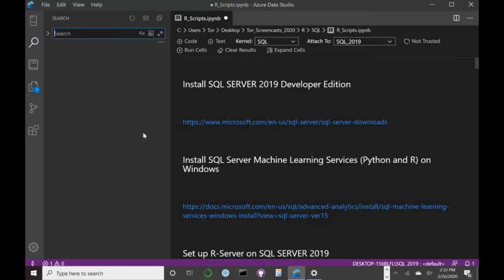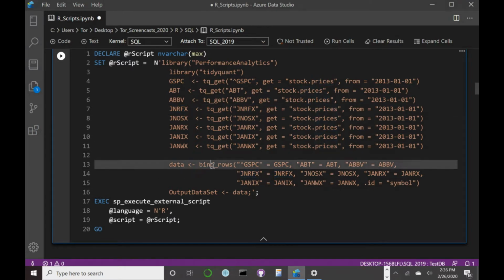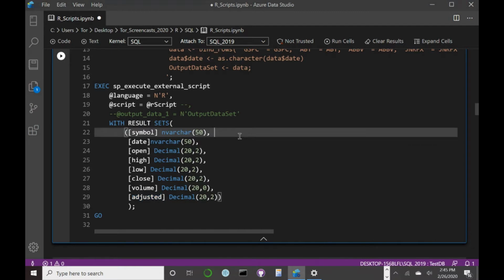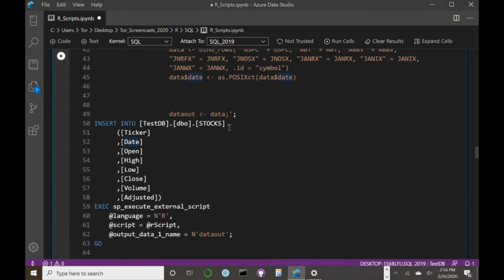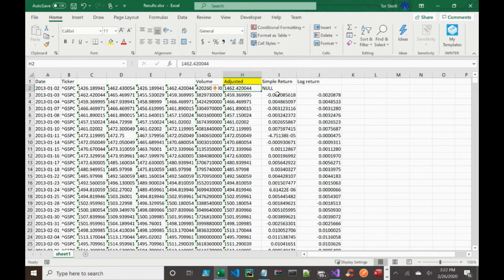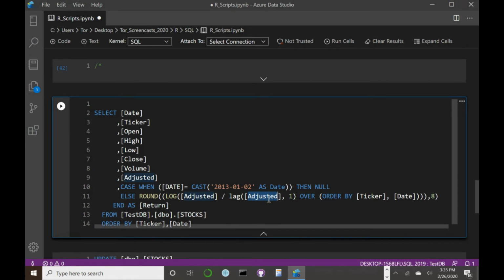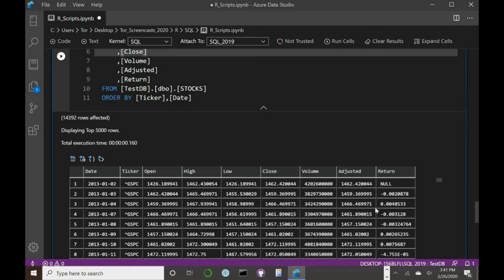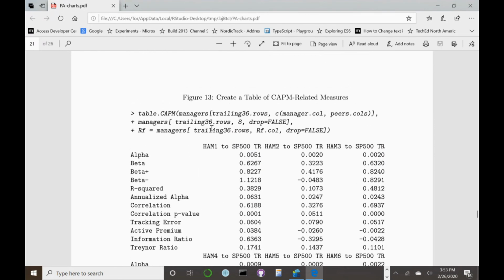SQL Server R service Part 2 - Running R scripts in the database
This video shows you how to run R scripts in the SQL Server database. It describes the Tidyquant and PerformanceAnalytics packages.